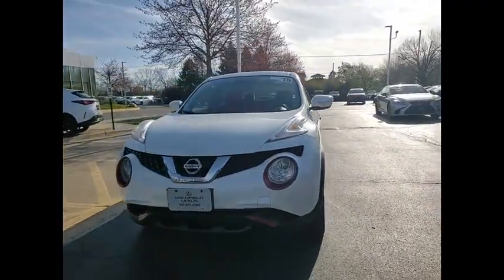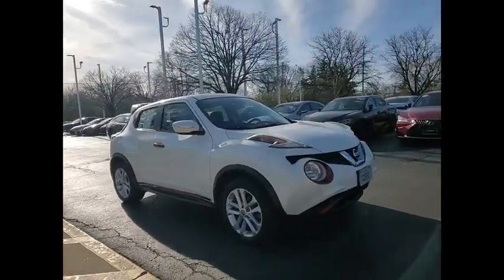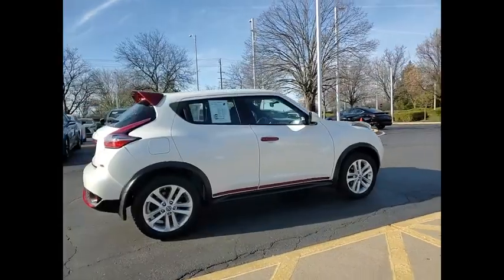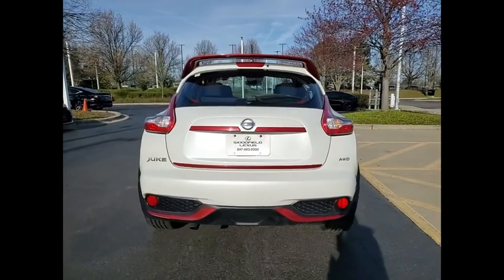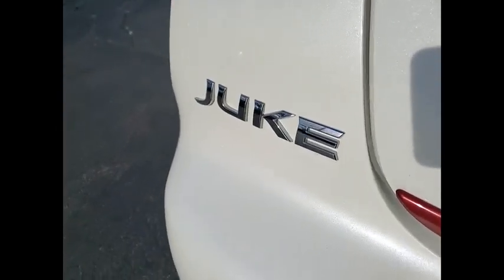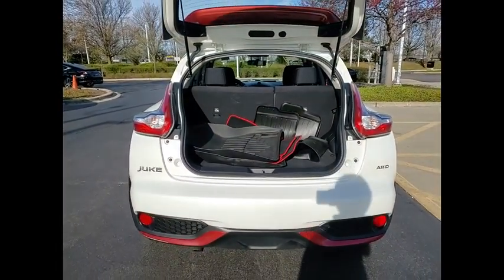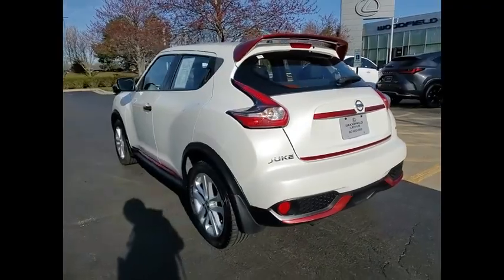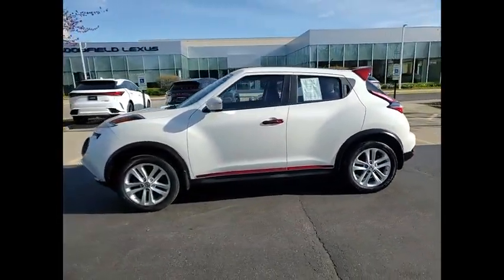2015 Nissan JUKE AWD S Schaumburg IL 240605B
2015 Nissan JUKE AWD S

Woodfield Lexus
350 E. Golf Rd

Recent Arrival! Odometer is 973 miles below market average! White Pearl 2015 Nissan Juke S 4D Sport Utility 1.6L I4 DOHC 16V CVT with Xtronic AWDbrbrbrShopping at Woodfield Lexus is car buying the way it should be: fun, informative and fair. Here are our promises:br* Transparent Pricing!br* Pressure Free, Efficient, Friendly, and Helpful Sales Staff!br* One Massive Inventory For One Stop Shopping!br* No Hassle Sell or Trade Any Carbr* Pressure Free Road TestbrbrbrWoodfield Lexus - Come See For Yourself Today!